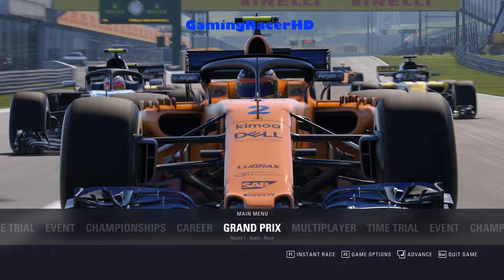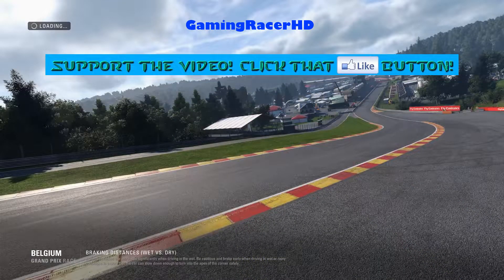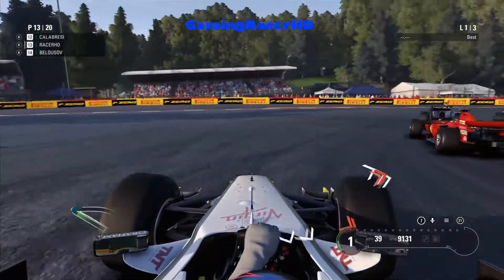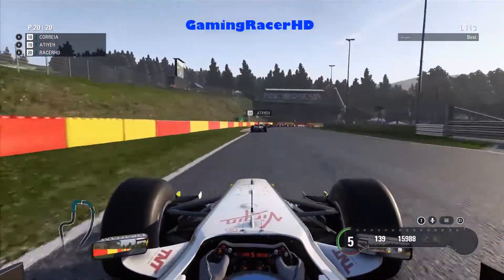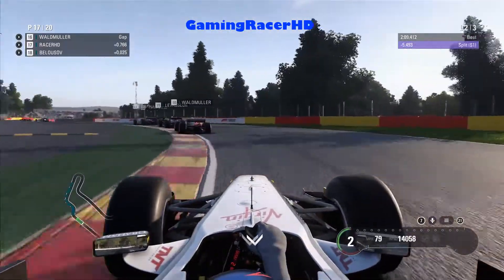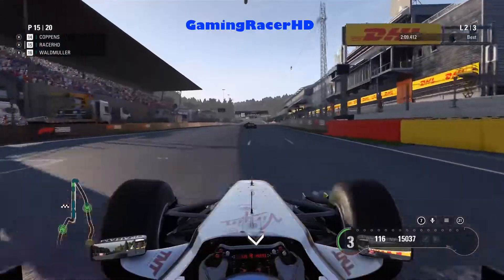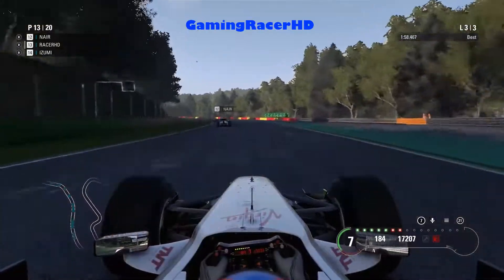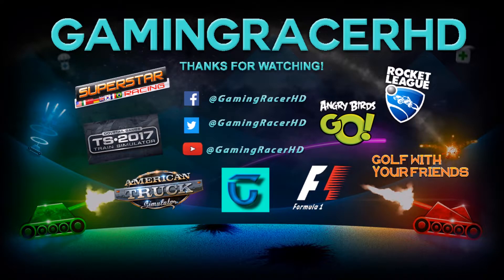F1 2018 Gameplay - 2009 Brawn GP Car [1080p 60FPS]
F1 2018 BRAWN GP 2009 CAR GAMEPLAY! F1 2018 has been released and I will be showing you gameplay of one of the Classic Cars included in the game, the 2009 Brawn GP Car. I will be doing a 3 Lap Race around the Spa-Francorchamps Circuit in Belgium. Hope you Enjoy!

About the Game:

MAKE HEADLINES in F1® 2018.

F1® 2018 is the official videogame of the 2018 FIA FORMULA ONE WORLD CHAMPIONSHIP™. Become immersed in the world of Formula 1® more than ever before.

Build your reputation both on and off the track, with time-pressured media interviews that influence your F1 career path. Do you exhibit sportsmanship or showmanship? Will you develop your team to the top or send your agent to target a rival team and driver? F1 2018 puts you in control of your destiny.

More classic F1 cars than ever before.

The most accurate F1 car simulation model yet.

Stunning graphics and new circuits for 2018: Paul Ricard and Hockenheim.